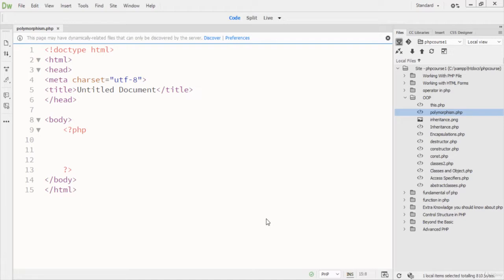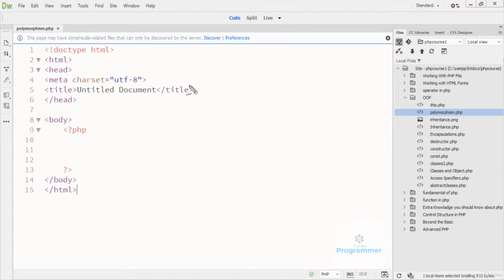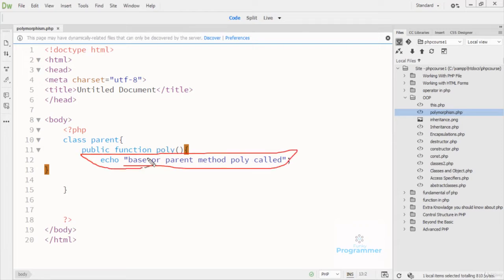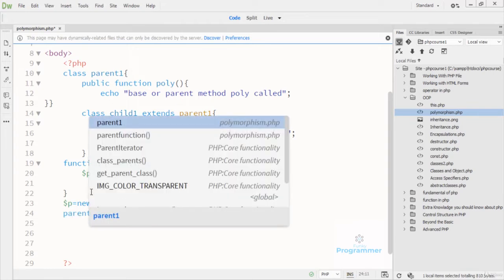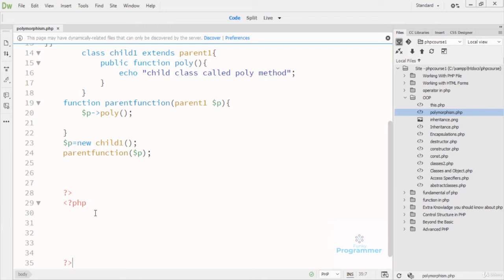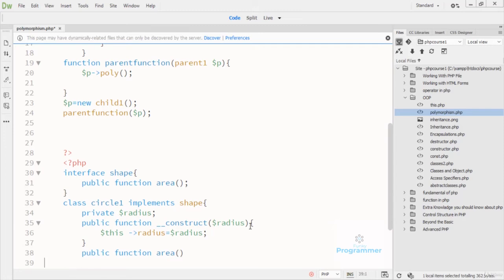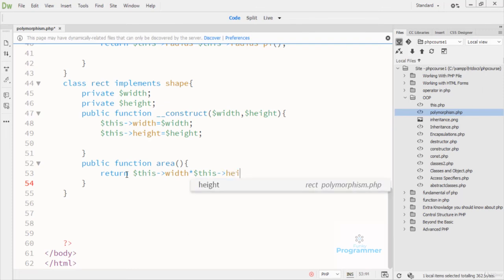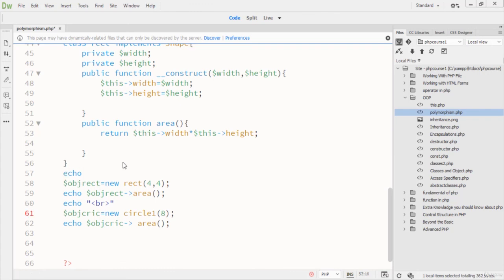20. Polymorphism | Learn Complete Web Development Course Using PHP/MySQL